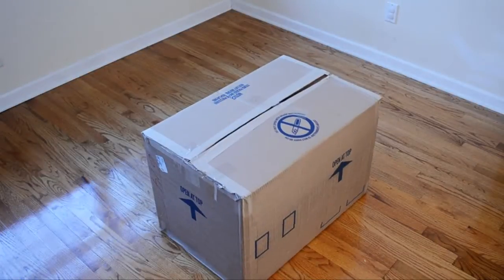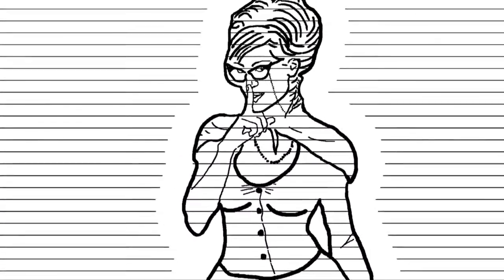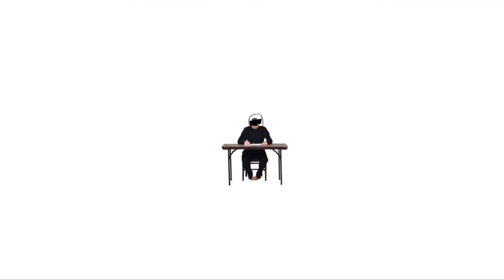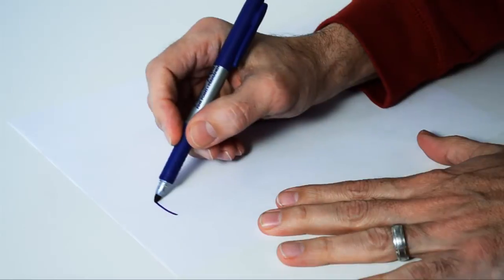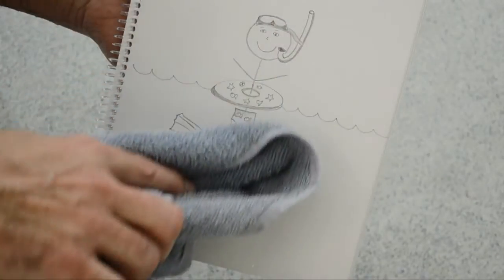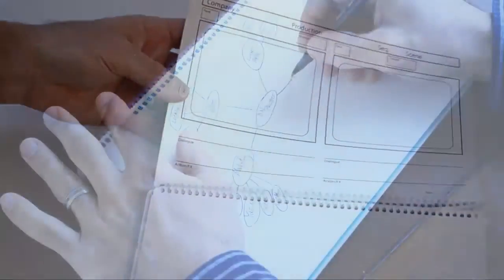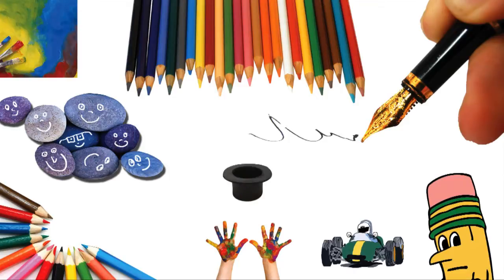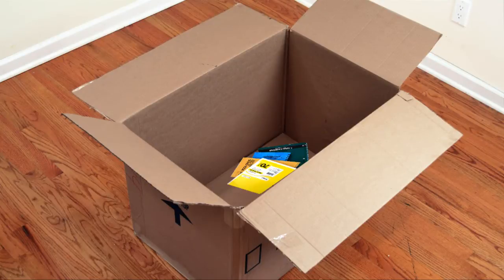DaVinci Notebook™ - Amazing Paper Made from Stone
- Just launched on KickstarterA Da Vinci πotebook™ is a revolutionary new notebook made from stone. It is a place to dream and record your visions, notes, thoughts, and ponderings without limits, much like the Master did himself.

It can be used with many inks, pens, pencils, colored pencils, graphite, charcoal, crayons, oil paints, water based mediums (water colors, acrylics), gouache, inkjet printers, permanent rubber stamp inks, silverpoint, and more.